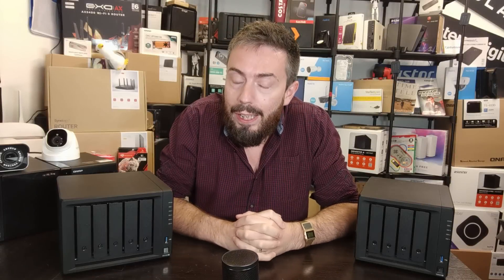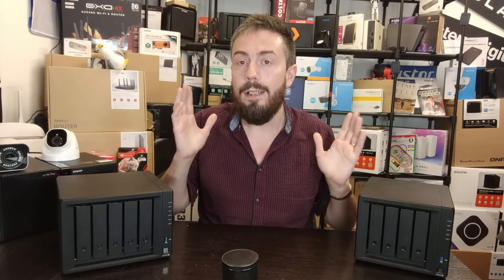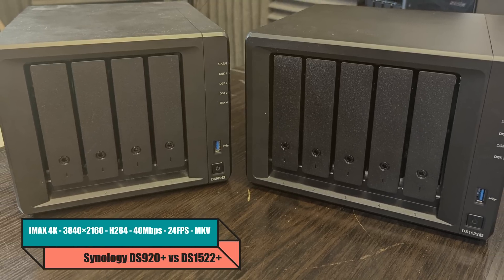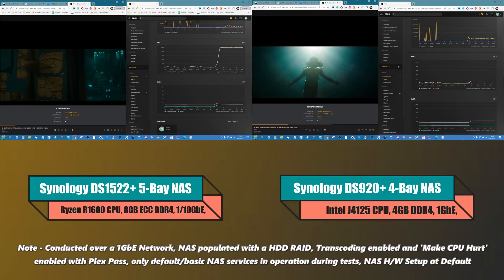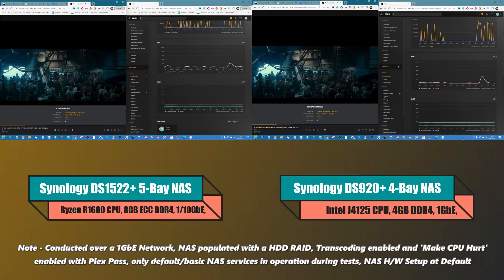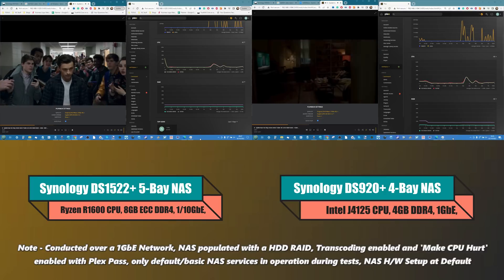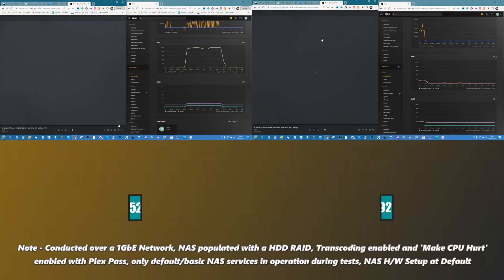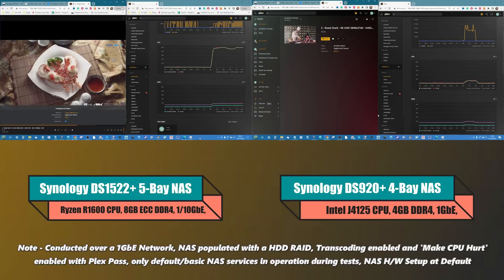Synology DS920+ vs DS1522+ NAS 4K Plex - Intel Celeron vs AMD Embedded Ryzen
Synology DS920+ 4K PLEX NAS TESTS!

Comparing the Synology DS920+ vs DS1522+ NAS – Which Should You Buy?

Synology DS1522+ NAS Review – And Now for Something Completely Different, sort of…

If you are considering using Amazon to buy the Synology DS1522+ NAS, you can use the

Many who have been following the release strategy of the popular network-attached storage brand, Synology, have been noticing something of a shift towards premium business products this last few years. The brand still features numerous solutions that are targeted toward home, value and prosumer users, but it is undeniable that Synology has been giving a great deal of attention to top-tier business and enterprise above all else in 2022. So far, the new Synology DS1522+ NAS is a solution that on the face of it is something a little bit more SMB and Prosumer, arriving in a 5 Bay desktop chassis and mid-range server CPU form. This new system has striking differences in a few key areas though compared with the DS1520+ predecessor and with little mention of a new DS922+ or DS923+ from the brand in any form, many are wondering if the new DS1522+ is what the shape of the smaller end of the Synology portfolio is going to look like moving forward. Today I want to review the Synology DS1522+ to find out whether this new iteration of the popular Diskstation series is a move for good or for bad, discuss its hardware and what this newer configuration of hardware is able to do. Let’s find out if the Synology DS1522+ NAS deserves your data.